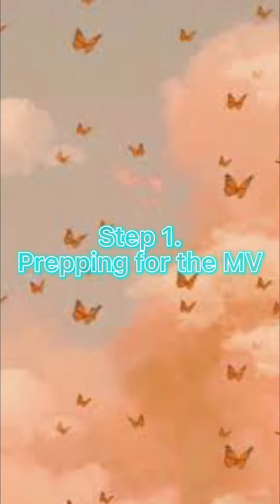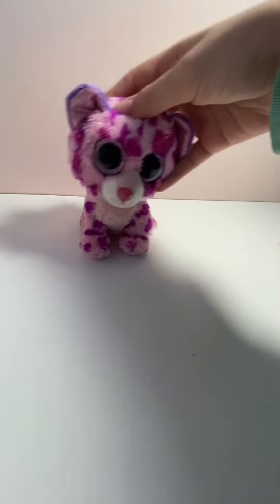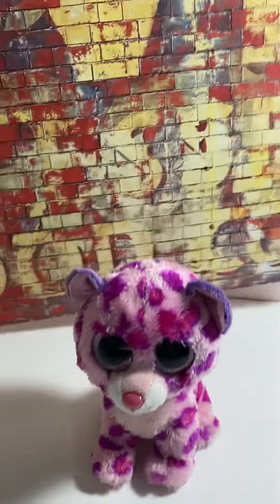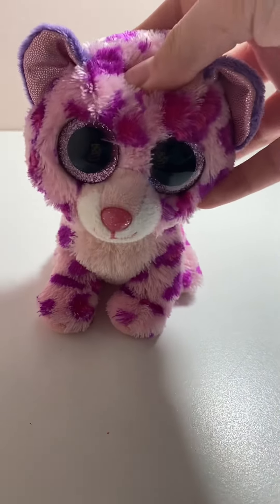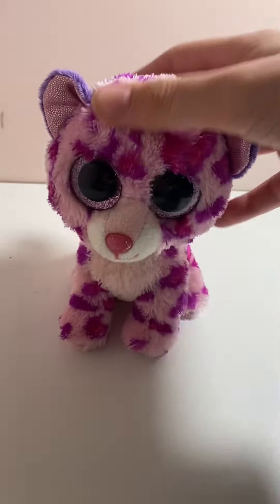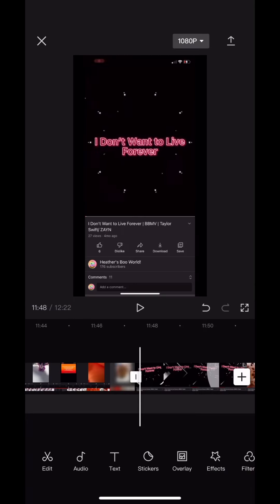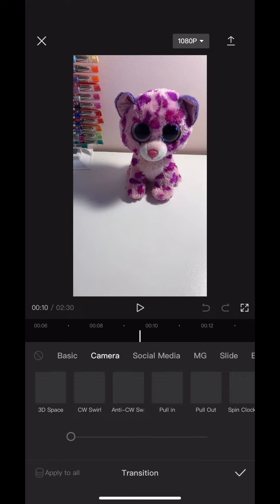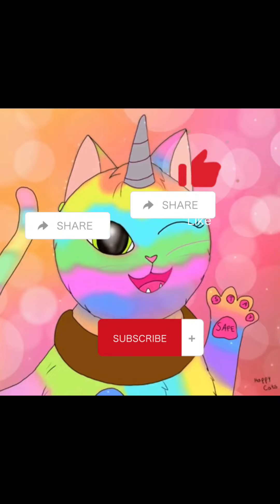How to Make a BBMV (beanie boo music video) | Heather’s Boo World | Suggested by Mai Beanie Boo!!